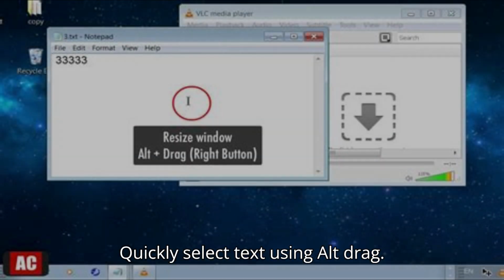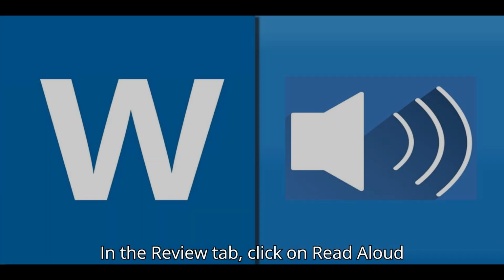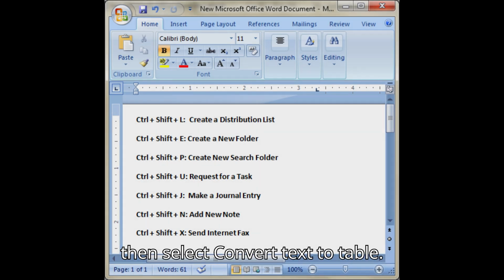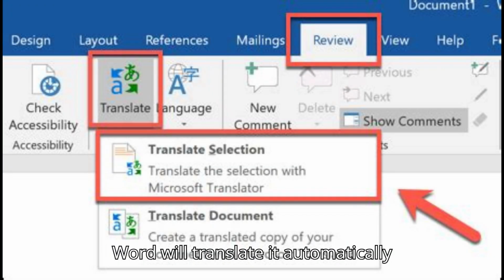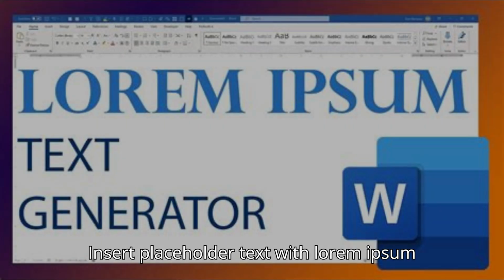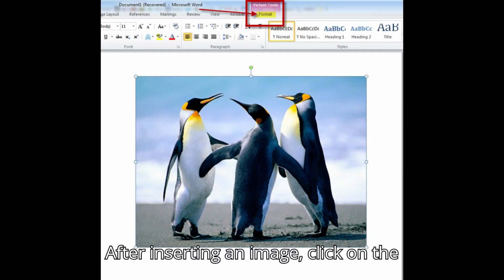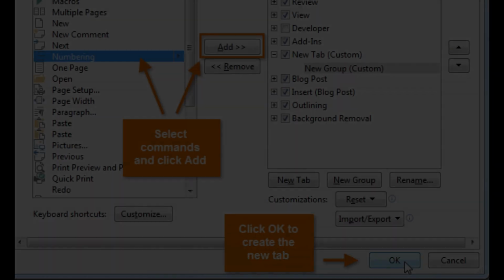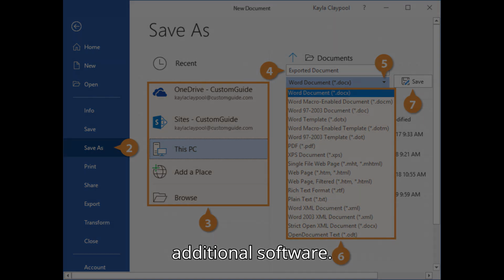Microsoft Word Is Hiding Some Amazing Features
In this tutorial, we explore hidden features in Microsoft Word, including Focus Mode, converting text to tables, translation tools, and more to help you become a Word power user.